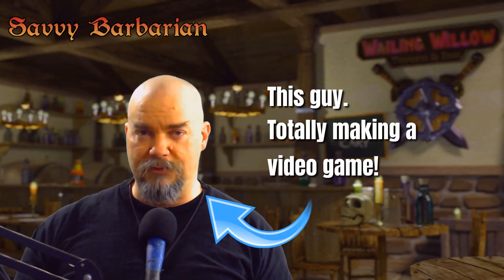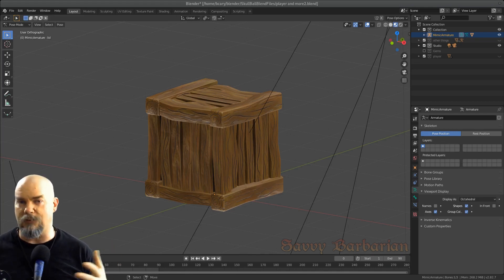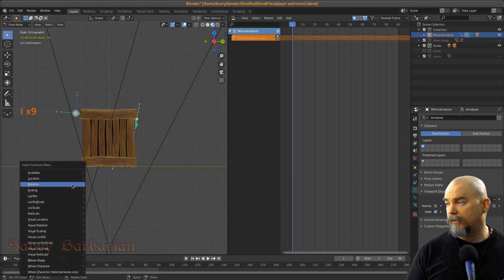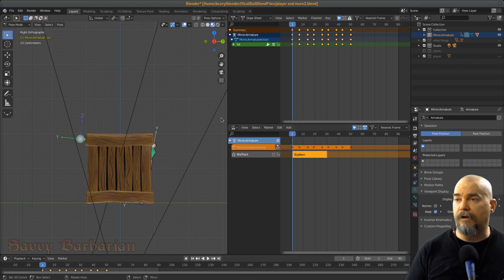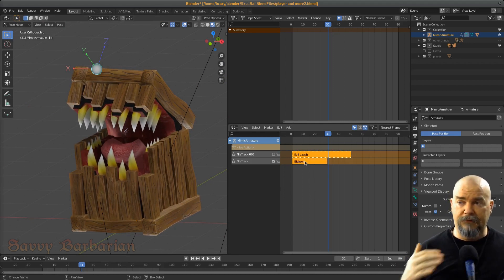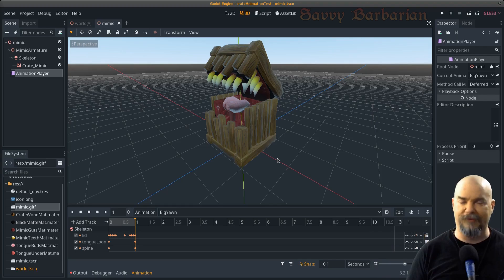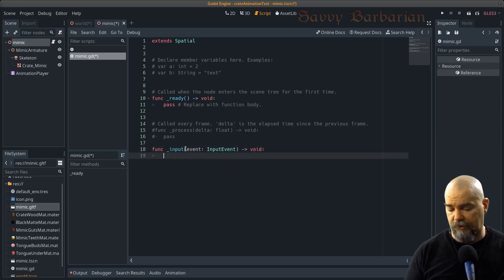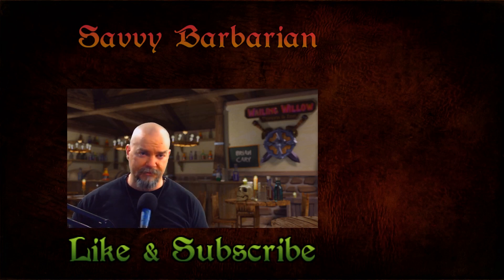Blender Animations in Godot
Indie game developers know that central to creating your indie game is the concept of armatures and 3D animations. I show you how to create and store multiple animations in Blender then export everything seamlessly into Godot and access everything easily in a script.  This video was made for you.

This is an intermediate skill level video. We focus on the 3D mode of Godot and use Blender armatures and animations.
In this video, we use Godot version 3.2.1 and  Blender version 2.82a.